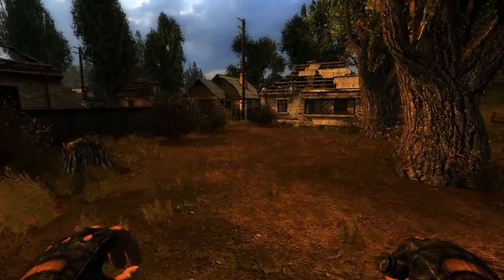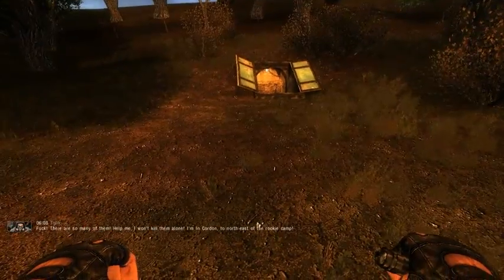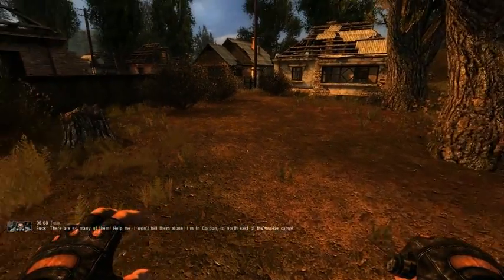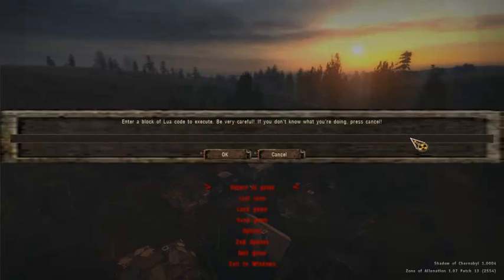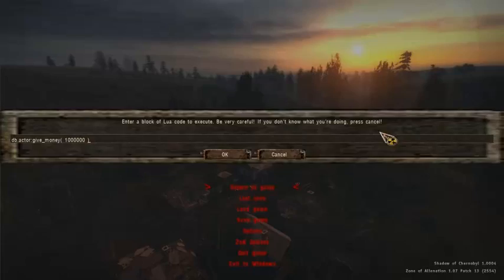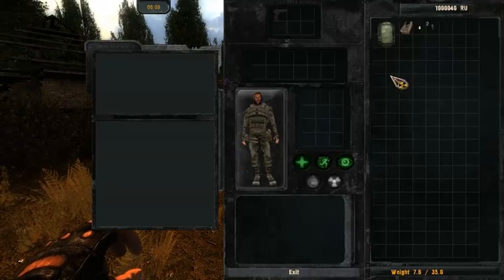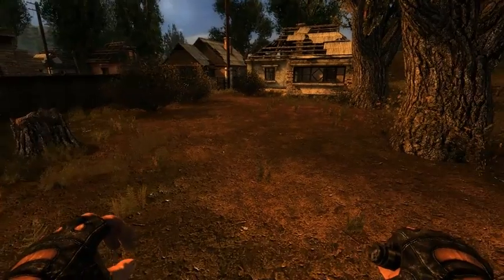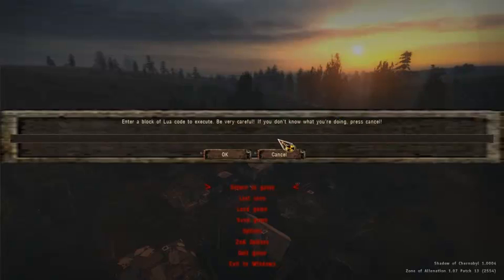STALKER - Executing Arbitrary Strings as Lua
I find this nerd shit very exciting.